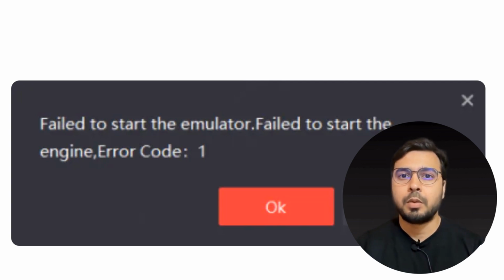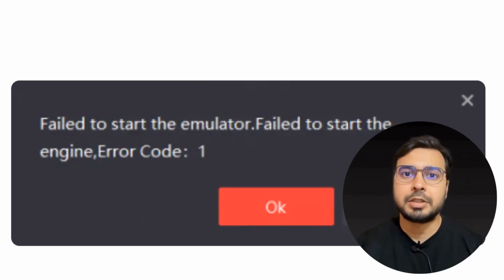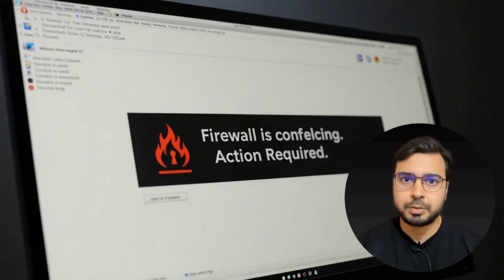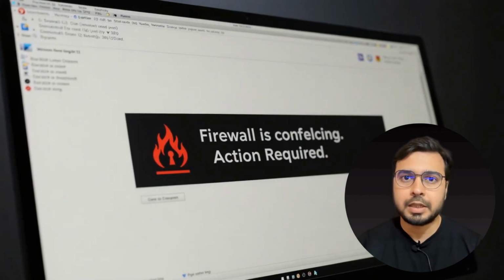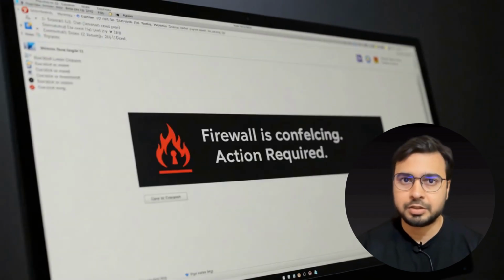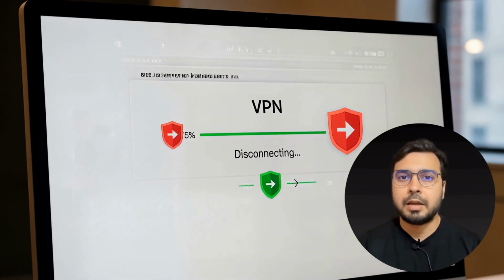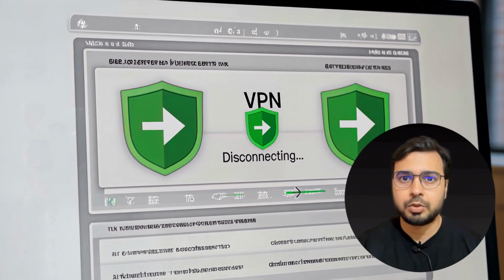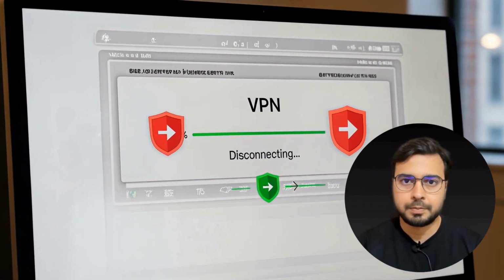How To Fix Gameloop Error Code: 1?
If you're facing the Gameloop Error Code 1 then this video is for you. We're going to explain what this error means, why it happens, and how you can fix it.